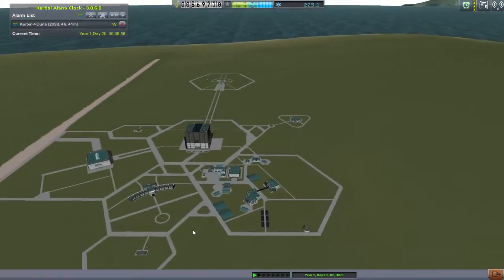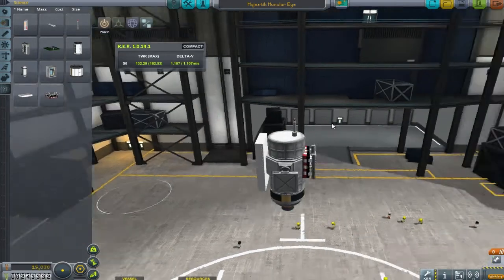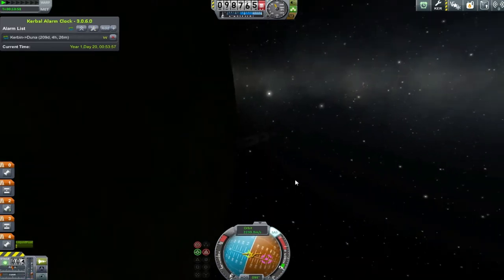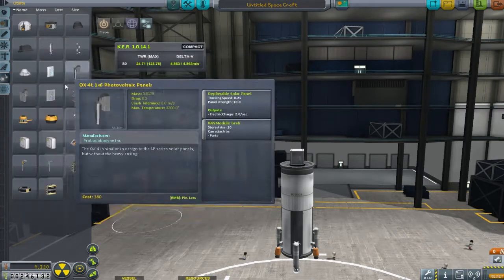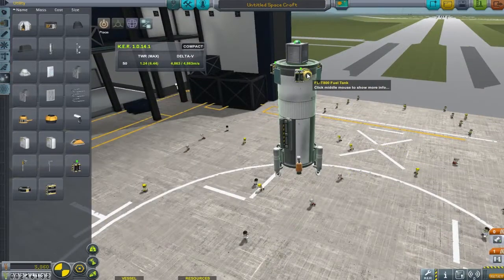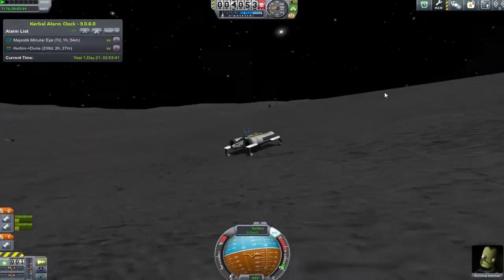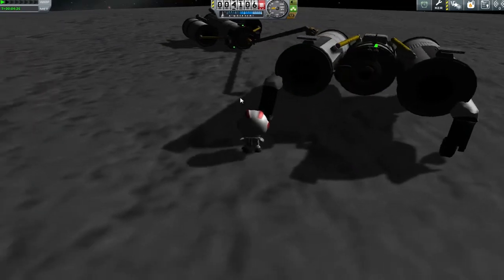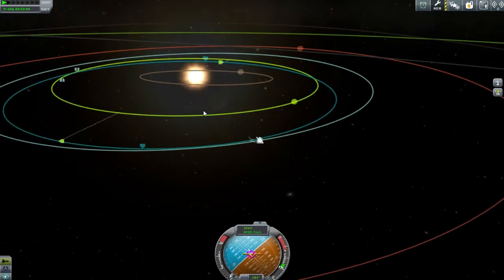KSP - 11 - Engage! - Kerbal Space Program Career Mode Playthrough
All our hardwork and efforts have been leading up to this glorious point, no longer will we be bound to an equatorial orbit within the kerbin system!! Many awesome missions get rolling in this one

So we're going to send 2 probes, a mapping satellite and a robot lander, to Minmus.. Just to get us started, but of course it is a long way to Mimus and I am a man with a very short attention span.

Richmal Kerman is on the Mun with the A Lone Ranger and Gene has offered us a contract to go and get some temperature scans from the northern latitudes..

He's not got the fuel for it so it time to make a new fuel tanker.. The Exxon Valdez, and with such an auspicious name, what could go wrong?

And if that was not enough for one episode, we call back in on the Autumn leaf and line up for n Eve encounter